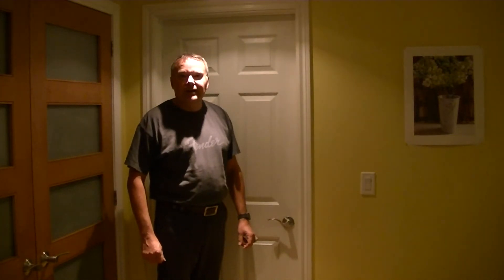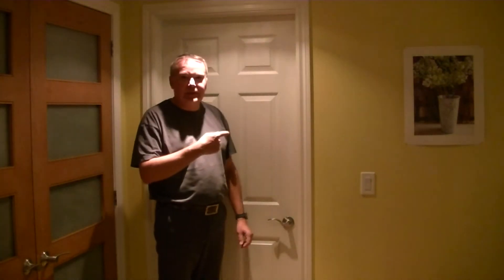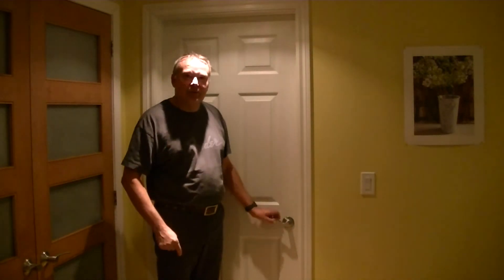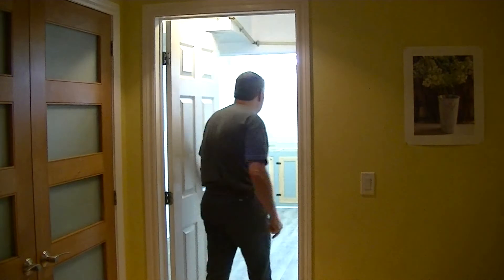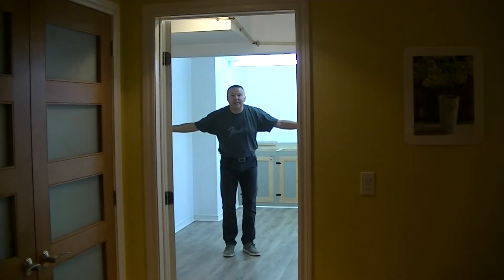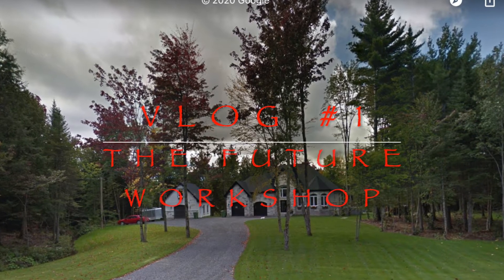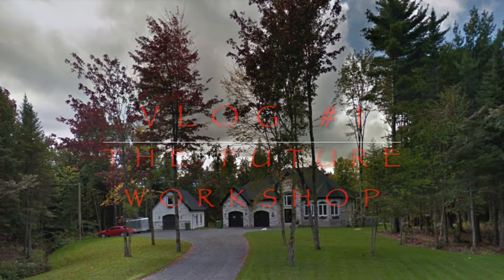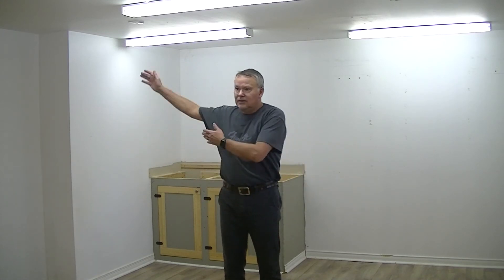VLOG #1 - The Future Workshop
Hey, I'm moving in a couple of months.  I wanted to give you a quick update on what is going on and what my plans are.